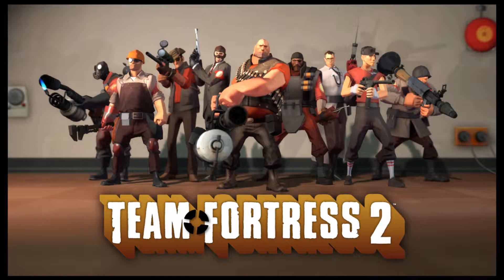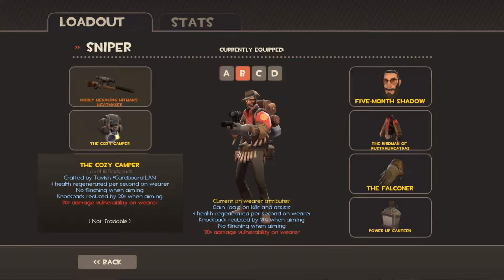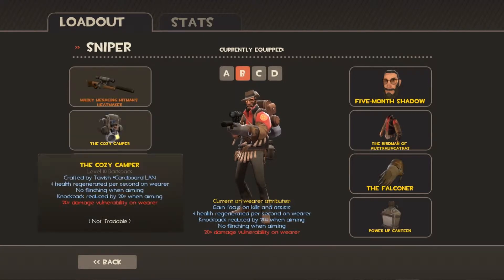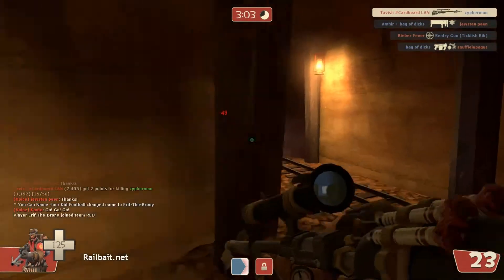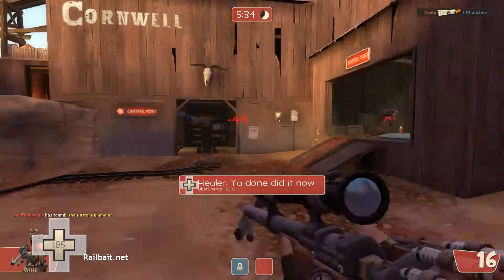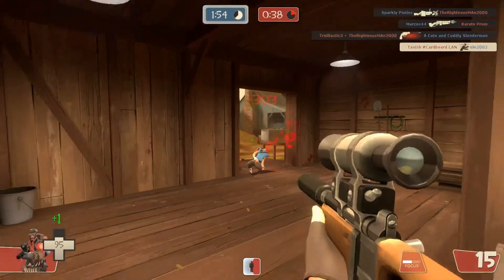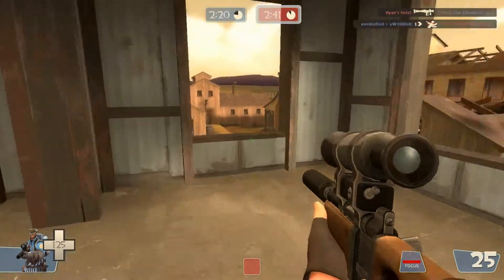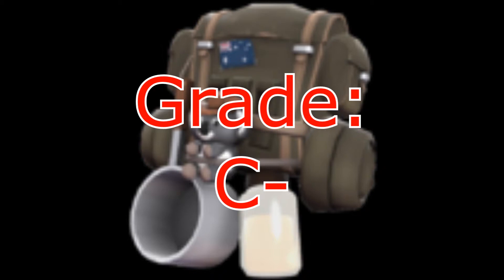Team Fortress 2 [Weapon Review Guide #3] The Cozy Camper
Part three of my TF2 weapon review guide. This one is about the sniper secondary, the cozy camper, which is a passive weapon that changes up how I grade it.

If you couldn't tell, my name is Tavish DeGroot's Experience, and I'm a gamer. However, I have a very distinctive taste in videos games, and only one company has every been able to truly hit every game out of the park for me, Valve. So that means that I will be playing a lot of Valve games on my channel. Currently, my two main regular video games that I will be posting on my channel are Team Fortress 2 and Counter-Strike Global Offensive, as well as my let's play of Half-Life. However, in the end, I will have all of the following games on my channel: Left 4 Dead I and II, Portal I and II, Half-Life I and II, Day of Defeat Source, Counter-Strike Source, Counter-Strike Condition Zero, Team Fortress Classic, and Dota 2.

Likes and favorites are always welcome, and I truly enjoy when you comment so we can interact amongst each other. Thank you everyone, and please enjoy your stay.